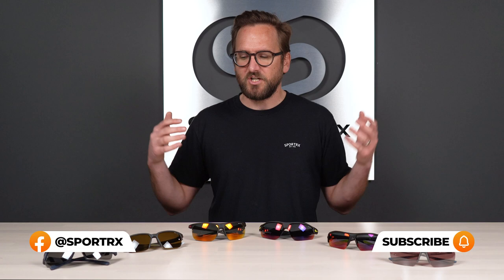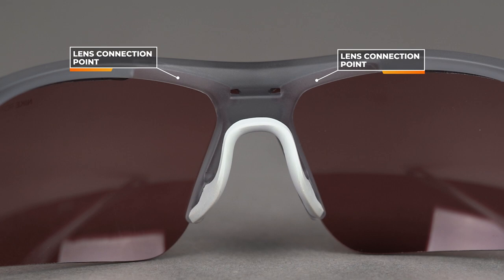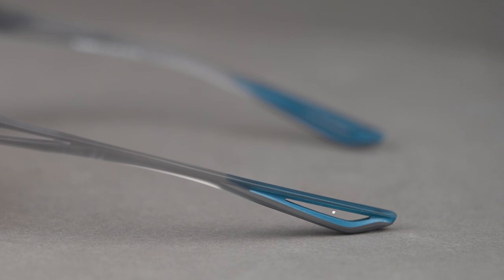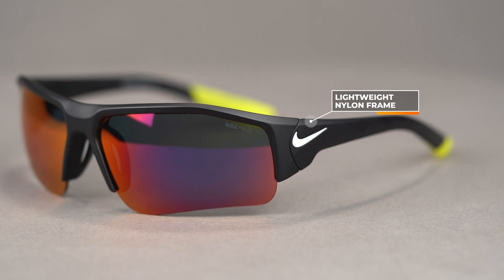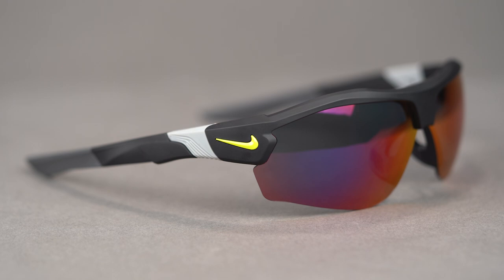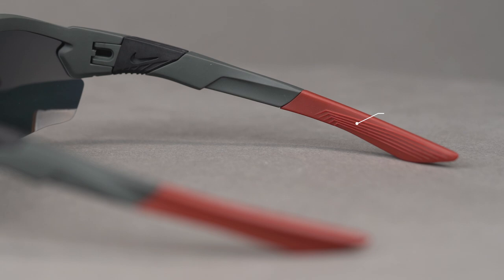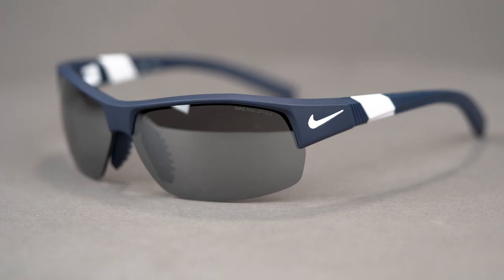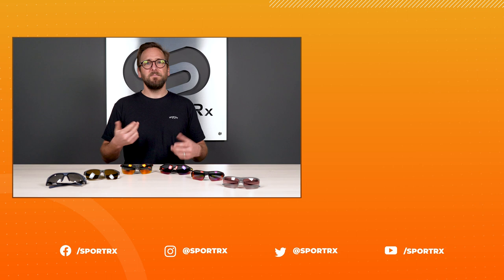Best Nike Sunglasses with Interchangeable Lenses | SportRx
Eyeglass Tyler from SportRx breaks down the best Nike sunglass frames that have interchangeable lenses!

0:12 Intro
1:40 Nike Tailwind S (Shop
3:51 Nike Skylon Ace XV Jr (Shop
5:31 Nike Show X3 (Shop
8:22 Nike Trainer (Shop
9:33 Nike Maverick Free (Shop
12:08 Nike Show X2 (Shop
13:17 Conclusion

Featured Frames:

Unfortunately we no longer carry the MJO2215 Tyler is wearing, but check out what we do have from Maui Jim

Don’t know your size? Measure with the SportRx SFW
Questions about your prescription?